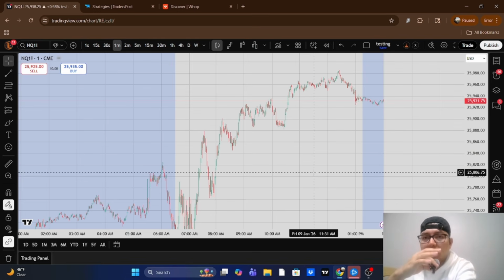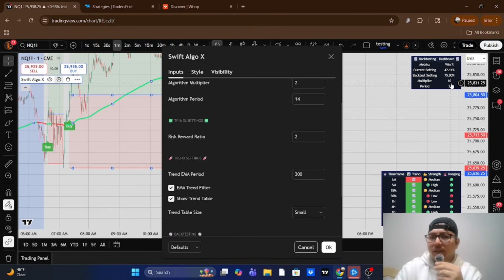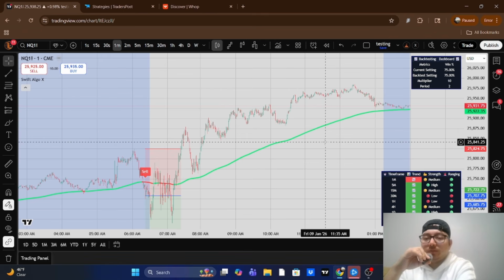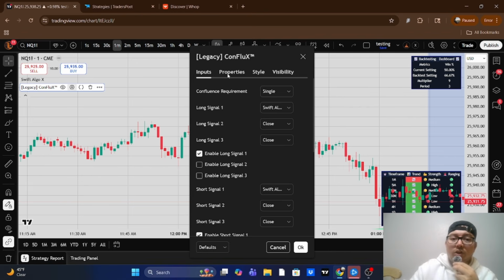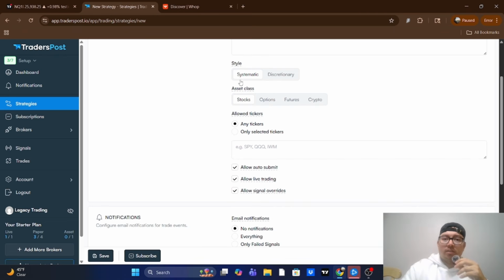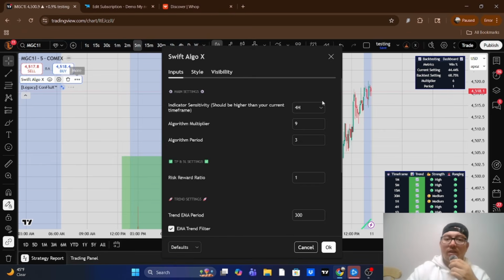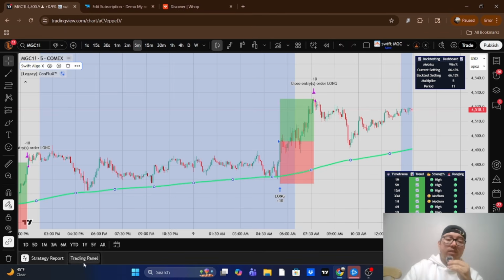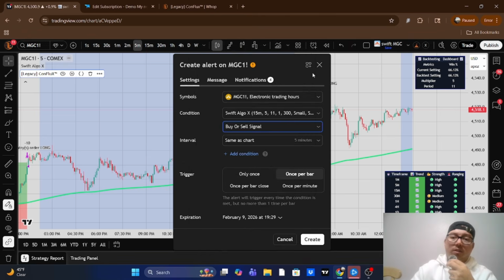These Swift Algo X Settings Changed My Win Rate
🚀 In this video, I break down the exact Swift Algo X settings I’m using and introduce my newest indicator — [Legacy] ConFlux™

ConFlux is an advanced alert builder that turns ANY indicator into a fully functioning strategy.
Instead of guessing entries, ConFlux helps you build structured, rule-based trade alerts using confluence, not emotions.

🔧 What You’ll Learn:

Best Swift Algo X settings explained

How ConFlux works as an alert-to-strategy builder

How to combine indicators for high-probability setups

How to remove discretion and trade with structure

Trading involves significant risk and is not suitable for all investors. Past performance is not indicative of future results. Always manage risk and consult a licensed financial professional before trading.